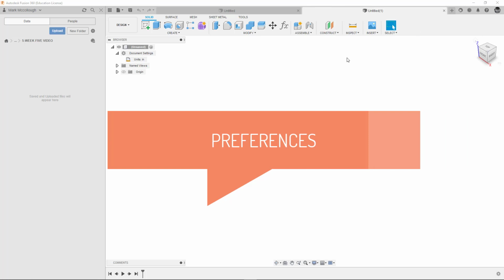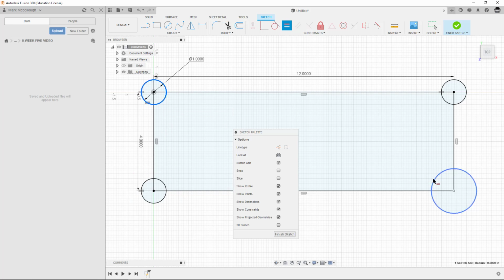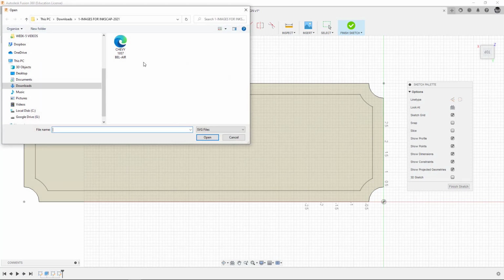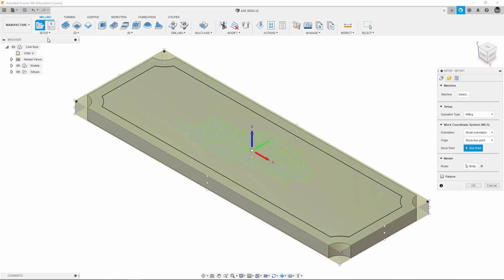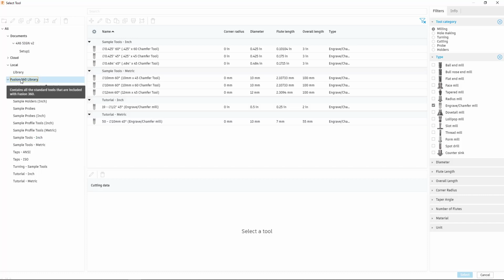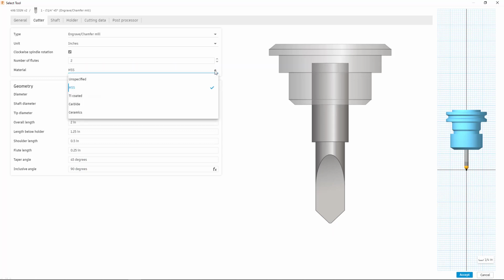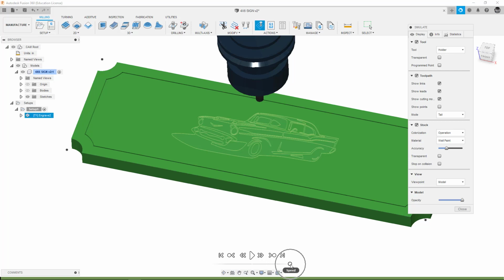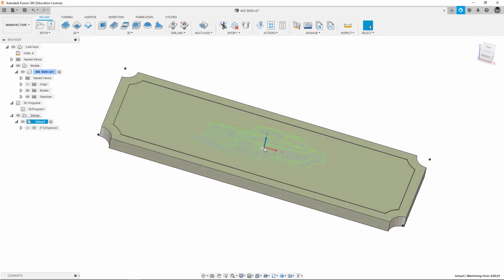Importing Inkscape Plain SVG file into Fusion 360 to machine a sign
DESIGN AND MAKE A SIGN IN FUSION 360 PROJECT WITH A CNC WOOD ROUTER